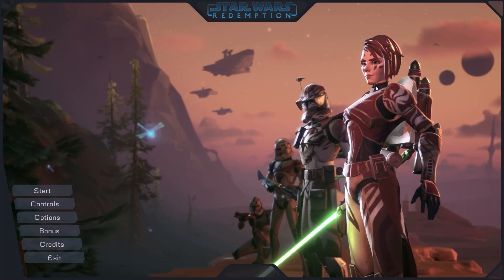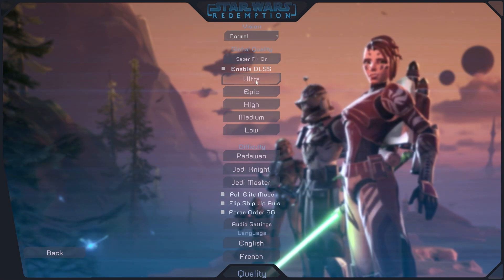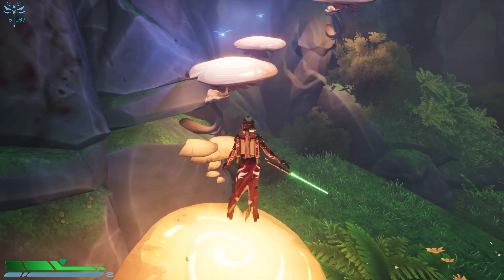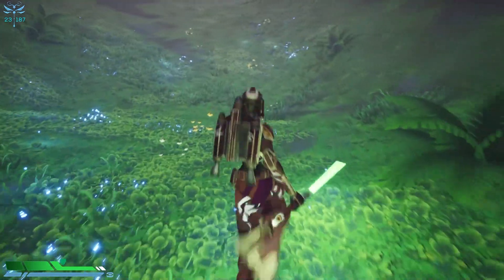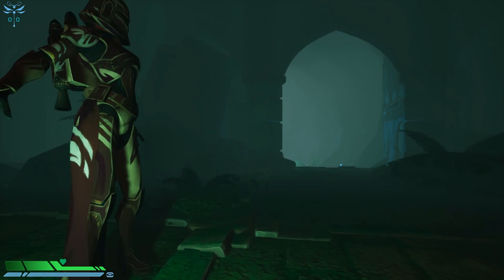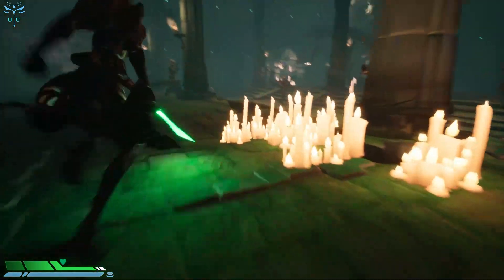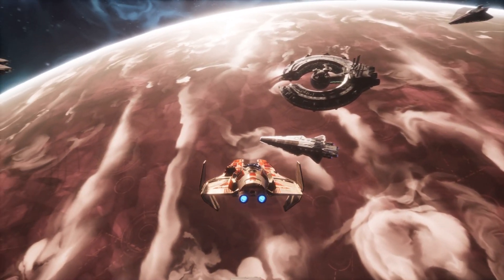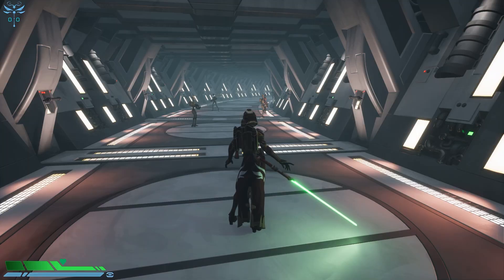Star Wars - Redemption | New Update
Bug fixes & improvements made to this update :

- Fixed bad Mevenn's posing in the ARC-170 driver seat
- Adjusted v3 look of Phase 2 ARC Trooper
- Adjusted rig of Phase 2 ARC Troopers so they can use LOD systems. Generated LOD, so they are less performance hungry
- Fixed the "Air-to-ground" attack transition to swimming movement mode (was missing)

- [Lumberia Temple] :
- Adjusted the "two-lakes" Cave exit "rock table" visual stability
- Adjusted all bushes, so they can block player and projectiles
- Refined level art of the "return to level pathway" on the beginning of the level (near first group of clones)
- Added random Time of day (on this map only) and adjusted lighting/Post-process accordingly
- Refined lighting points (so the map looks also cool at night time)
- Added more VFX of "lightbulbs" when there are grass packs with glowing seeds
- Added more areas where Mevenn's footsteps triggers lightbulbs
- Fixed an odd-looking rift mesh on the first staircase near default player start
- Closed a remaining hole near the v1 player start and on the rift near the first river we can cross
- Fixed a huge drop of FPS when facing the Temple by temporarily disabling cinematic graphic mode, so at the moment Ultra=Epic, I'll see if/how I can overcome the issue later

- [Jedi Archives] : fixed spawn logic of Jedi Knights (they were never unloaded, causing an imbalance in faction placements), fixed also the "sewers" Clones, so they could spawn more evenly through the pipes

- Added DLSS support (nVidia RTX cards only). You can disable it in the options if you want
- Fixed a bug of a curious sphere being visible in main menu
- Fixed some overdecimation issues on Detla-E Starfighter, so the interior control board looks better
- Added Diablo 1 Potions easter eggs
- Modified HealOrbs in Lumberia Dungeon level
- Added more movement to HealOrbs
- Fixed HealOrbs colision offset issue
- Improved transparent glass shader
- Improved hit feedback on enemies with a real push when they get hit in addition to the animation
- Fixed anim logic on hit feedback
- Modified the tree/bush leaves so they look more "fluffy-esque"
- Revamped Oak tree's trunk/branches model & textures
- Fixed jump_end anim bug that kept on playing the static recover when you start running again too quickly after it
- Fixed jump_end logic that was preventing player to attack during the animation
- Fixed a bug where multiple Mevenn models were visible on speederbikes
- Improved Camera path interaction to reduce "jump-zooms"
- Fixed Camera collision on enemy death
- Fixed issue with collisions on bushes that were triggering too many decals and particle systems
- Added more persistent parameters through sessions (using SWRSaveGame.sav file), like : Difficulty mode, DLSS, Force Order 66, Full Elite Mode, Resolution (needs DLSS off in order to work), Gamma, Saber VFX, Audio settings & UI mode ON/OFF. So you don't need to adjust the game every time you launch it
- Adjusted Emissive to react better with eye-adaptation
- Fixed a bug where Mevenn could capture the same ForceGhosts several times
- Added volumetric lights on ForceGhosts, with shadows so it brings a better immersion
- Adjusted ForceGhosts looks so they look more skeleton-ish
- Added effects when gathering a ForceGhost and dimmed the glow effect when gathering a HealOrb or a ForceGhost
- Added lighting & burst VFX to all StarDestroyer's reactors
- Adjusted Delta-E missile's trails/self destruct VFX
- Adjusted Aeten II lighting
- Improved planet shader to give a better result of light/shadow transition
- Added a few options for color vision deficiency support (Normal, Deuteranope, Protanope, and Tritanope)
...And more !